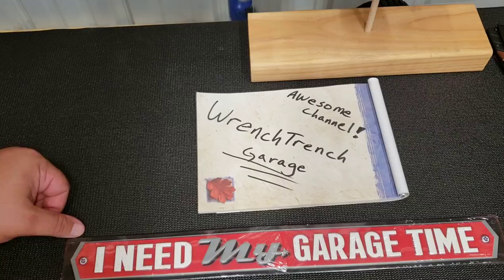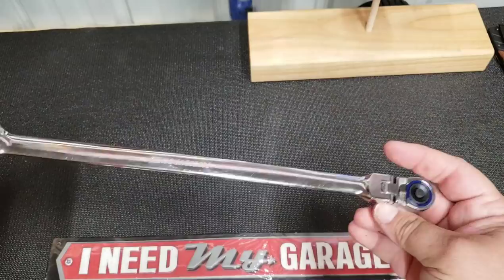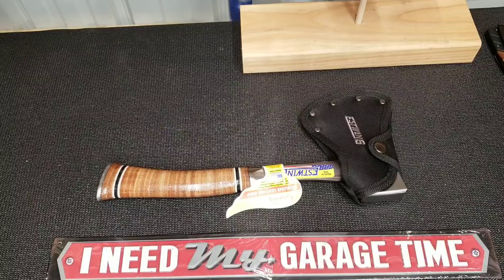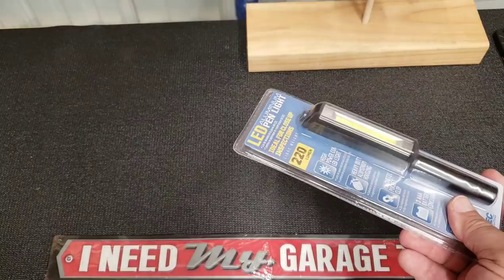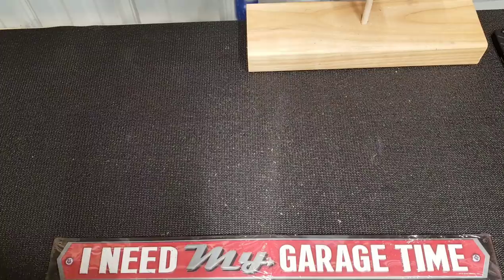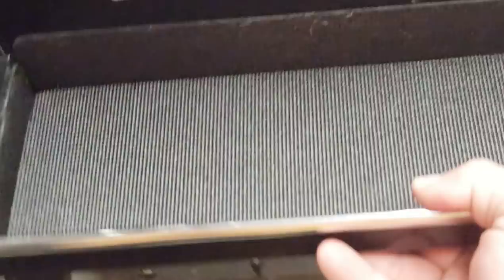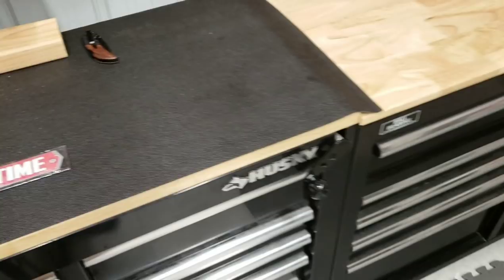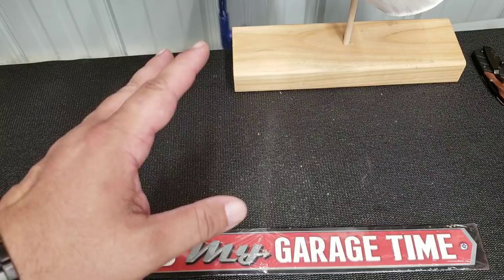Tool haul time!!!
Some cool hand tools other things that may be new to you. These came from Amazon, Home Depot, Lowe's, Harbor Freight, and my family.